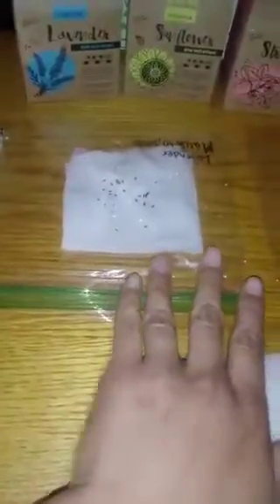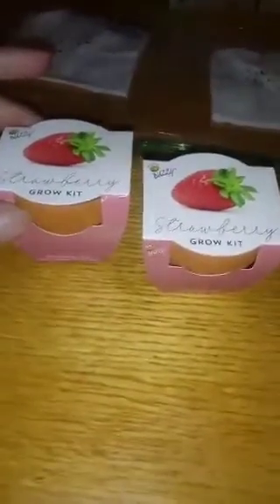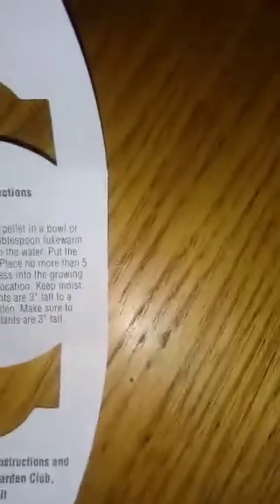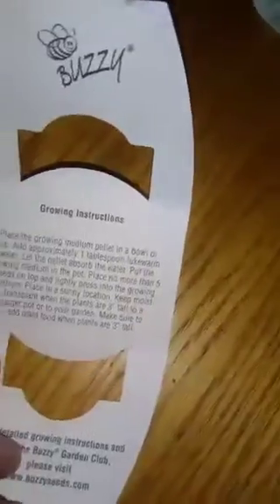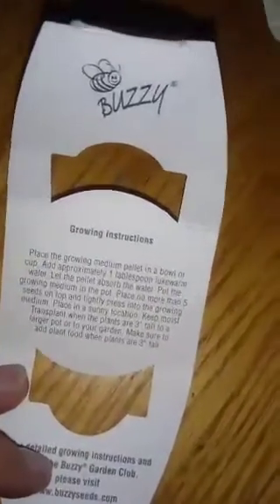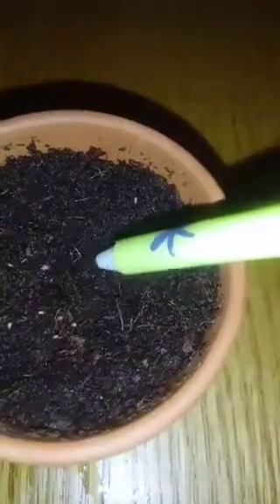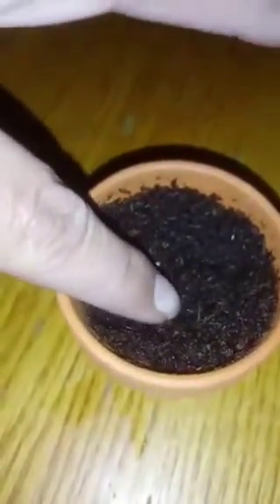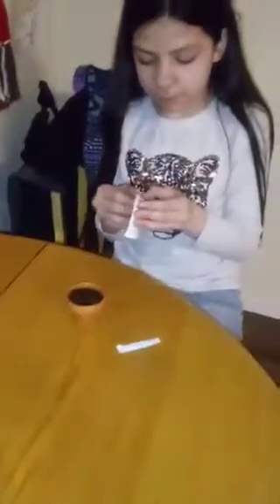Lets plant day one of many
We love to plant and love and enjoy to watch nature grow.

We will be doing some recording not just on video but on papper as well we want to insure we have every information as possible for this excitement.

Also dont for get to fallow us in are other channels

Looking Good with Irene
Its learning time with brucie bruce
Cartoon land coming at the end of this year